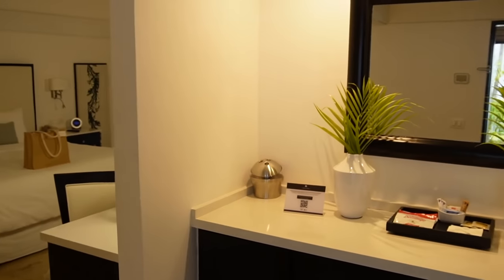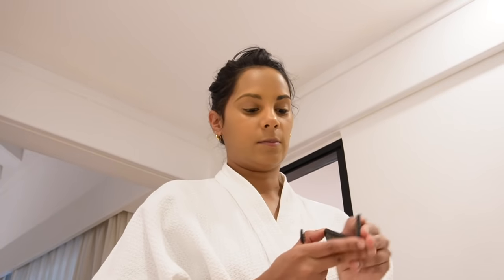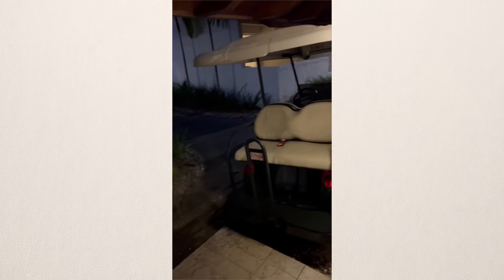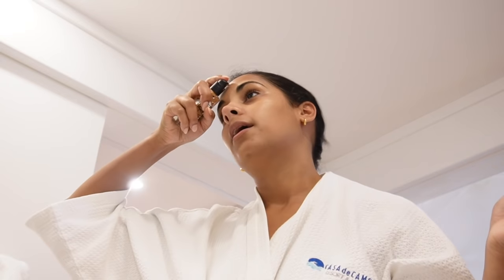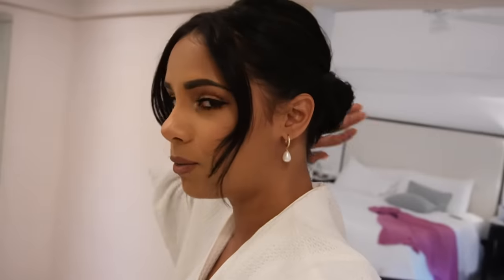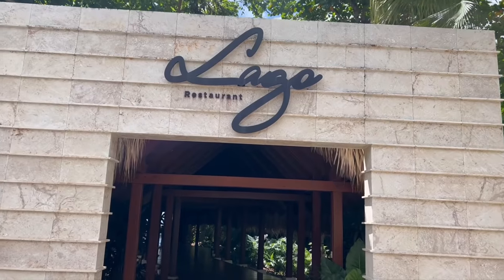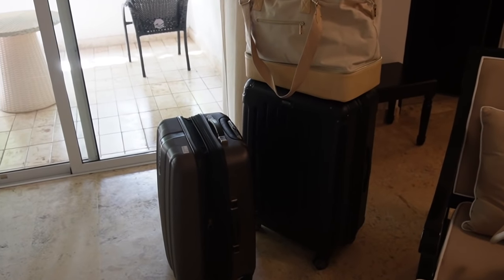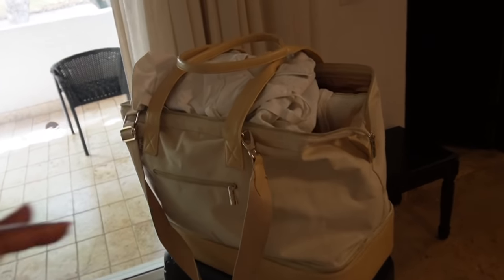Casa De Campo DR - VLOG 2022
Hi loves, finally back with another vlog. Eric and I recently went on vacation to Casa De Campo to celebrate my friend Stephanie’s wedding. It was such a fun trip being able to show Eric around my country, I hope you guys enjoy this vlog!

✨ Makeup Used:
Dermalogica Prisma Protect Sunscreen/Primer
NARS Radiant Foundation
Laura Mercier Concealer
Arches & Halo Brow Powder
Laura Mercier Transparent Powder
Estee Lauder Bronzer
Estee Lauder Highlighter
Nars Orgasm Blush
Makeup by Mario Eyeshadow Palette
It Cosmetics Mascara
Ardell Wispies Lashes
Mac Setting Spray
Urban Decay Liquid Lipliner
Estée Lauder Liquid Lipstick

Outfits
Charles & Keith Bag
Express Heels
Cult Gia Bag -
Lilac Dress - Lulus
Lulus Pearl bag

Love,
       Nathalie :)